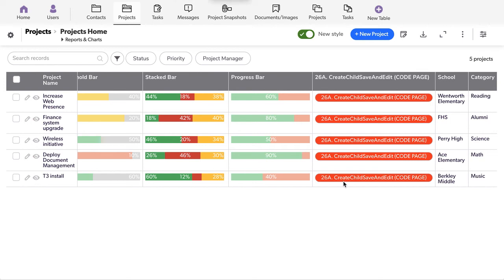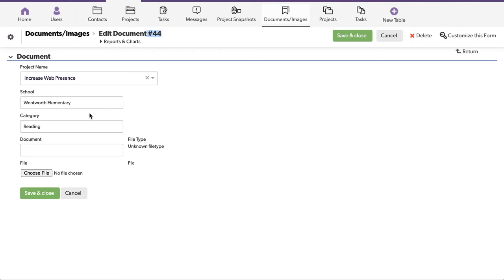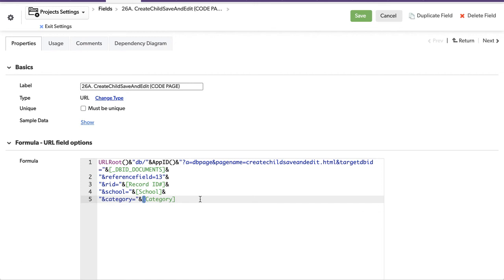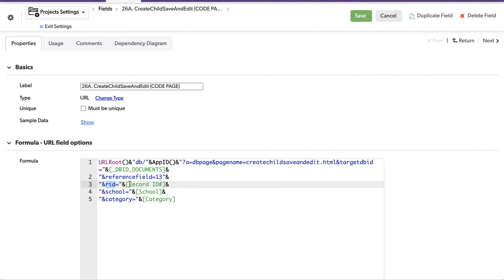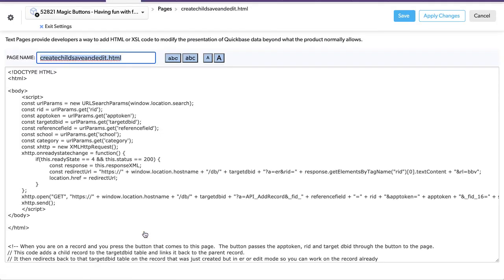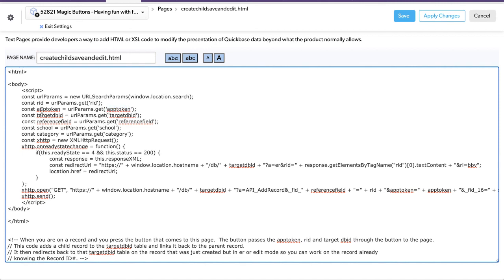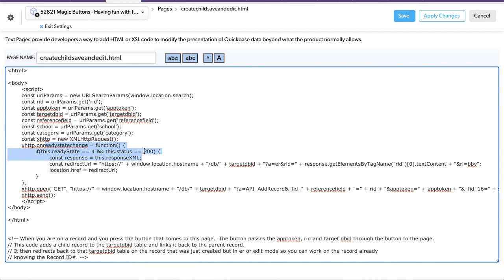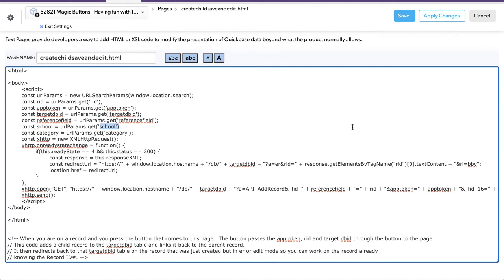QuickBase Magic Button 26A. Create a record and capture its Record ID# then continue editing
If you've ever wanted to create a QuickBase record and pre-fill some of the field and leave yourself on that record page with the Record ID# already created, this video goes over that process.

If you get a copy of the Magic Buttons application from the QuickBase Exchange.  You will find many examples of how you can create widgets in this example application.

If you navigate to any of the project pages, all the formula examples are there.  Scroll down a project until you find 26A.

We cover topics like this in our daily (M-F 1pm Eastern) webinars entitled "Office Hours.  This is an open Q&A session to discuss what's possible with QuickBase.  To register,